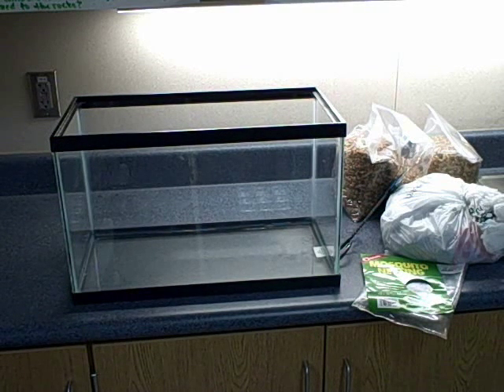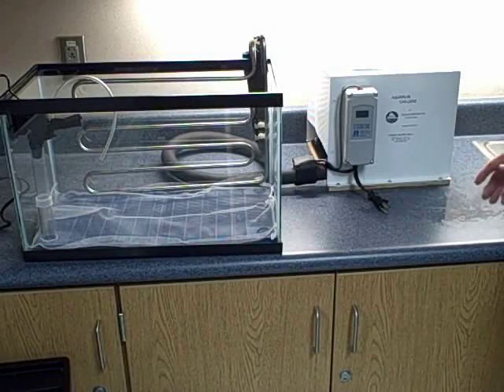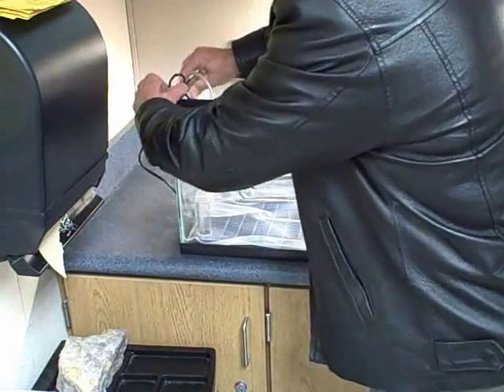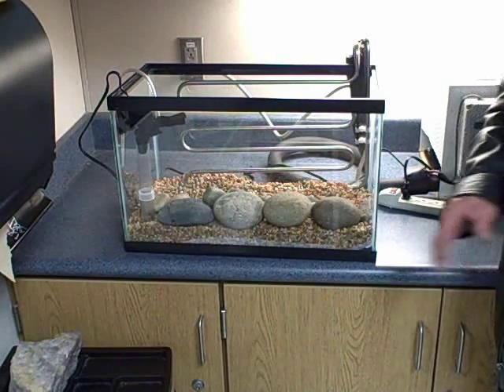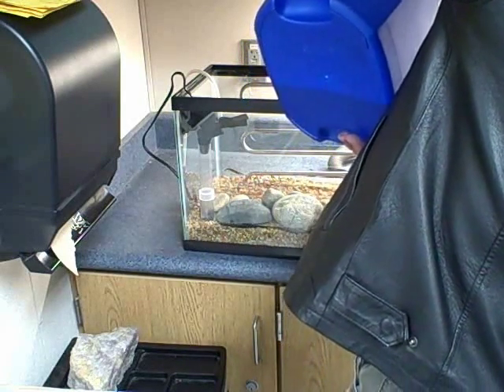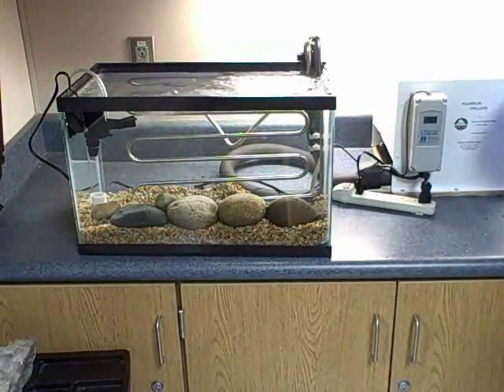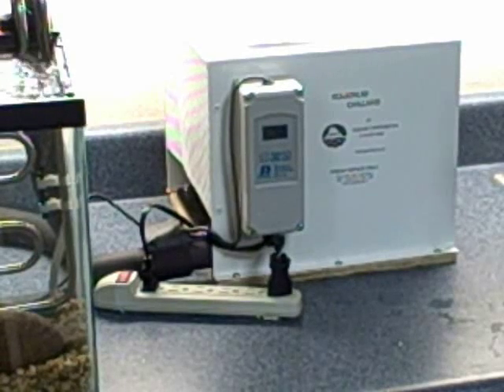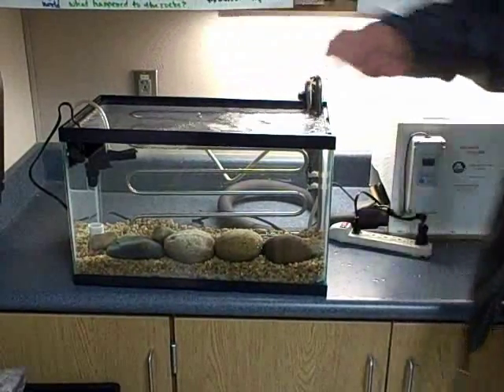Trout in the Classroom setting up equipment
How to set up your aquarium for Trout in the Classroom using an internal immersion chiller. Video 1.